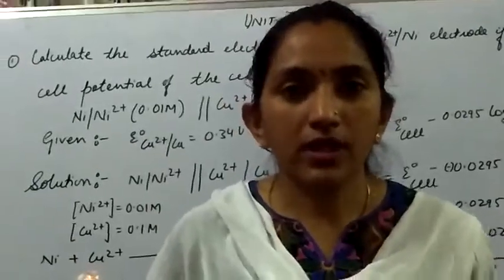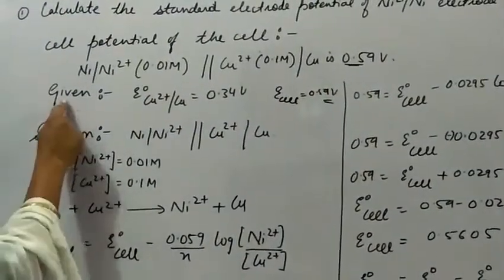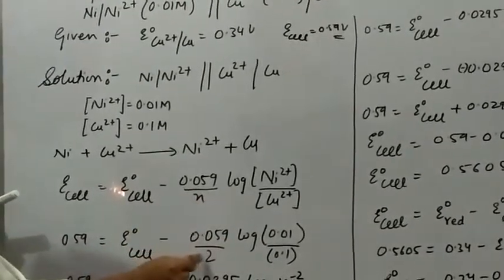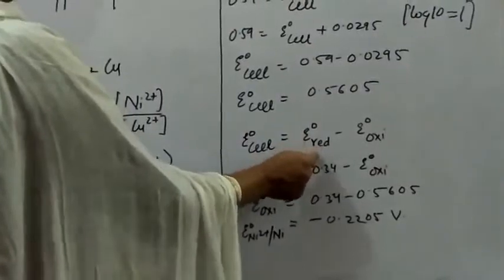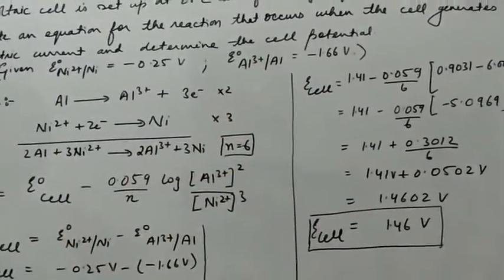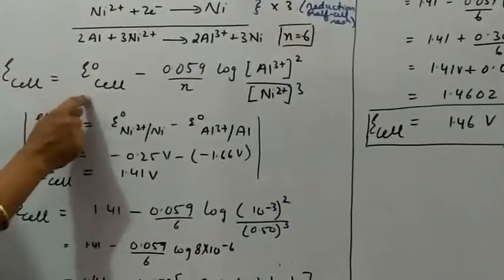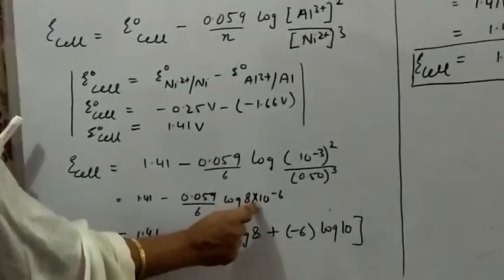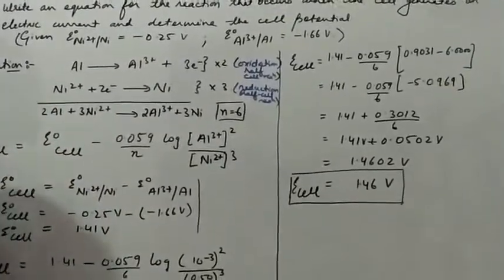Numericals on Nernst equation